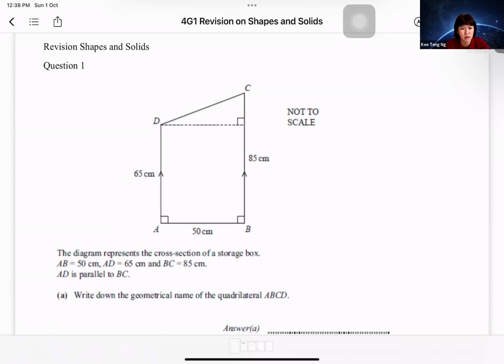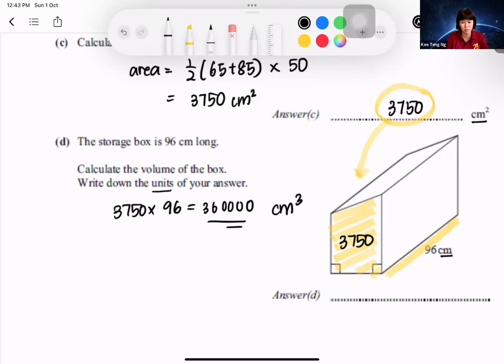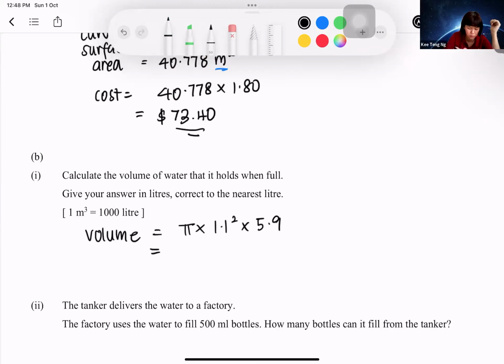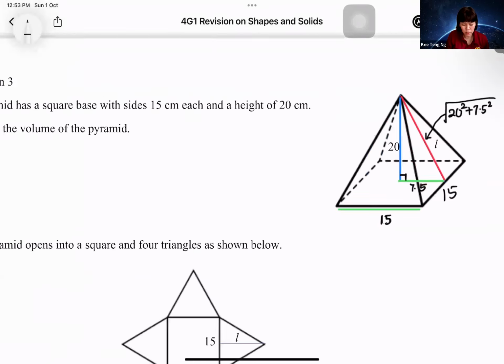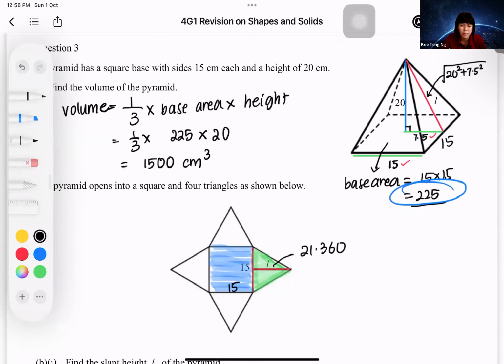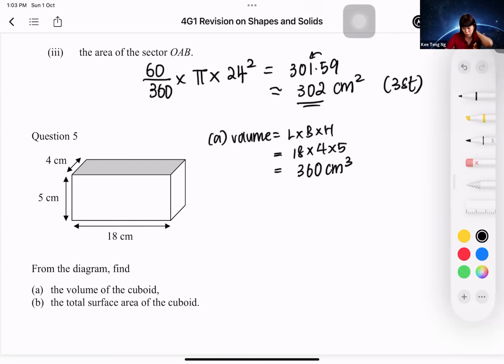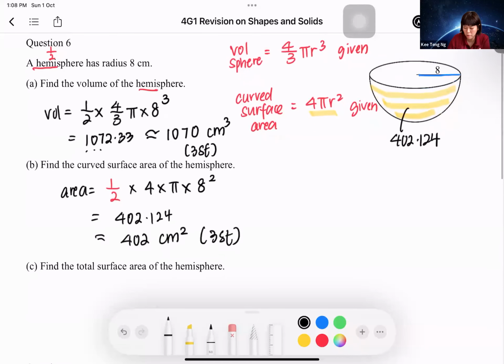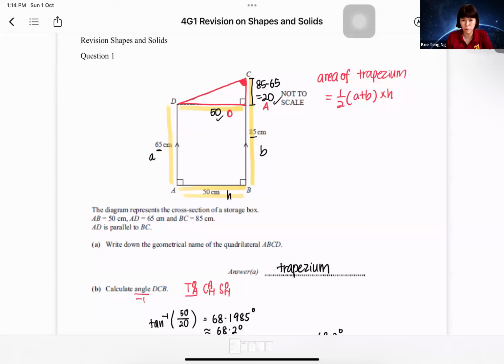4G1 Revision Shapes and Solids